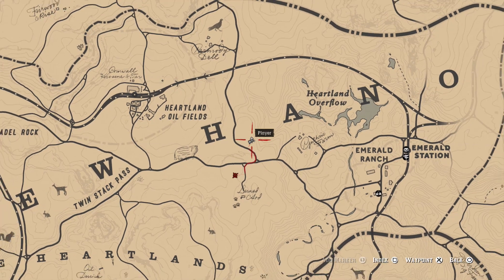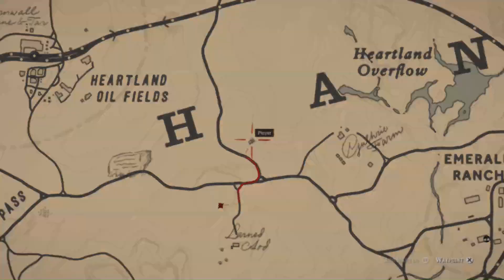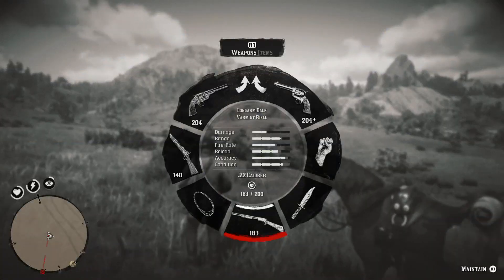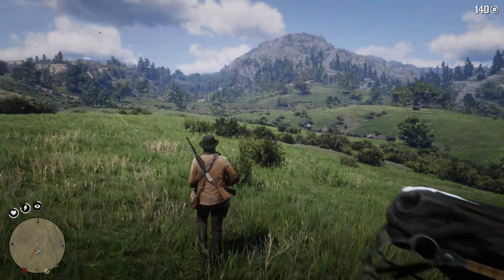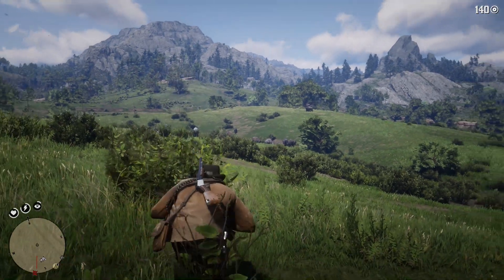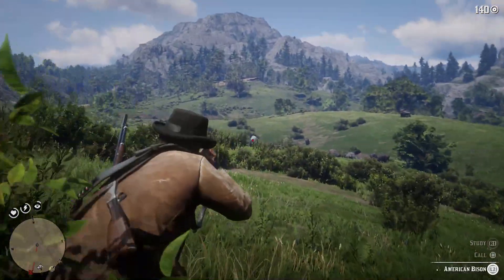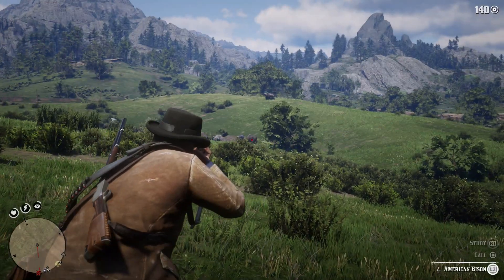Red Dead Redemption 2 Bison Location